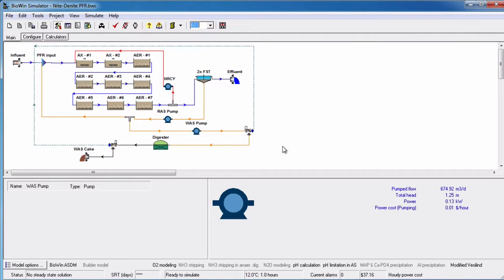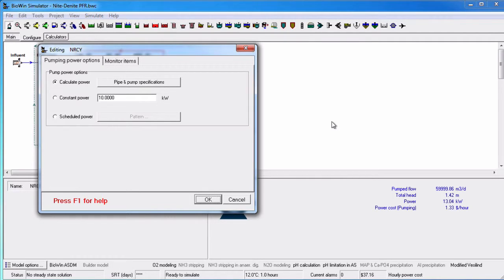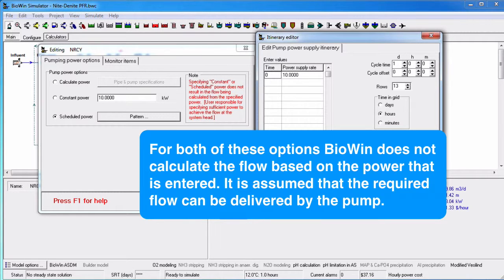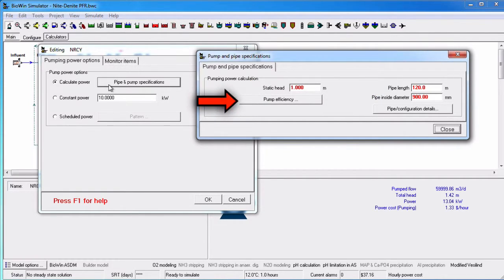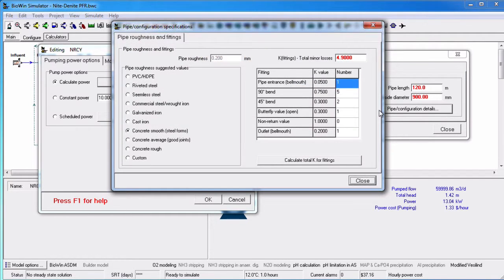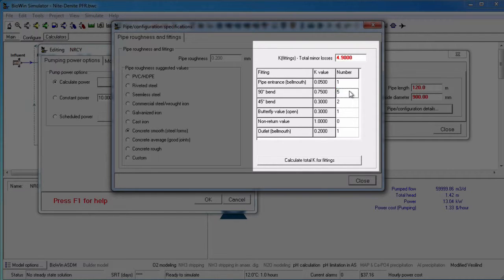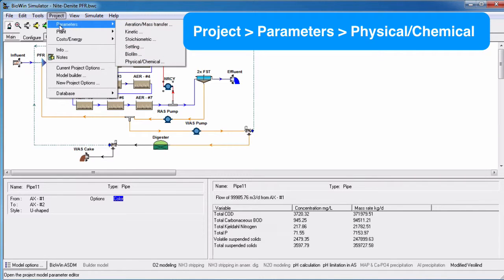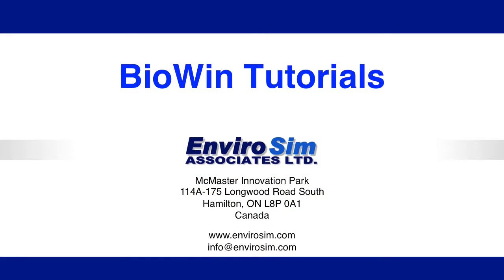The Pump Element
This tutorial explores the Pump element in BioWin which allows pumping power to be tracked for a project.